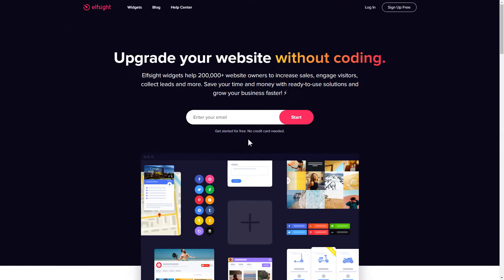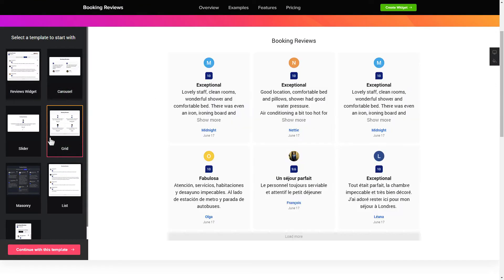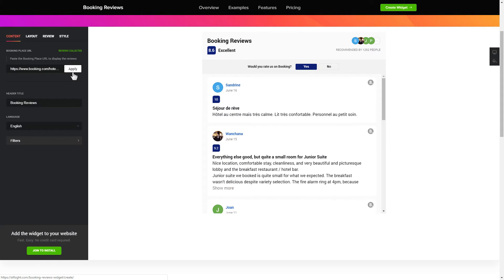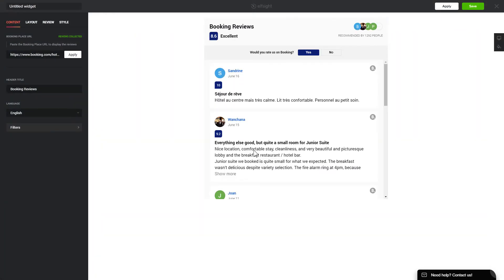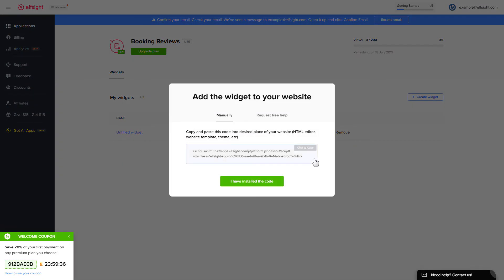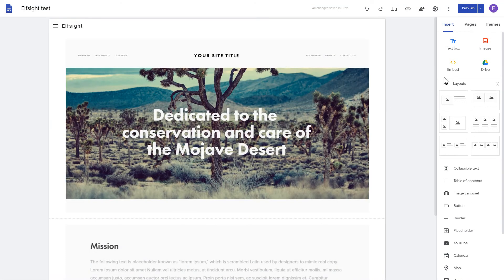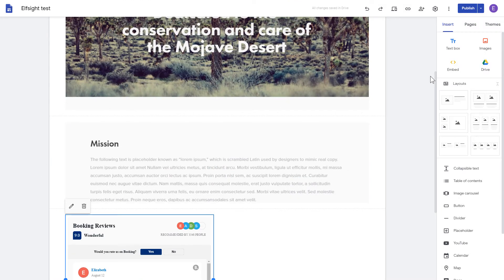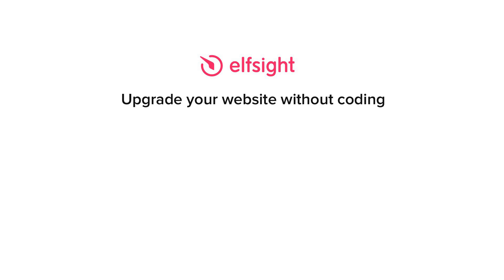How to Embed Booking Reviews Plugin on Google Site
Add Booking widget to Google site in several seconds -

Booking Reviews widget is a free means to show Booking reviews and interest people to leave new ones. Increase social trust, get more glowing reviews, and reinforce sales.

Attributes:

• Attach an active review-request button to collect new feedback.
• Apply tons of styling options to create a marvellous look for the widget.
• Present the overall star ranking of your flat in the header.
• Filter reviews and demonstrate only positive or the most relevant ones.

How to add Booking Reviews to Google website?

To add the widget, apply all the actions from the detailed guide:

1. Build and personalize the widget;
2. Copy your unique code which will appear the notification popup;
3. Display the copied code on the website.

You can read how to add Google Sites Booking rating widget by clicking this link -

Best Booking widget integration templates:

Example 1: Review Request - sample in complementary Booking colors, with an informative header and an active button for requesting reviews.
Example 2: List - a clear list that will precisely occupy all the spare space on the page.
Example 3: Masonry - a set of comments arranged in accordance with their length.

Here is how smooth it is to insert a Booking rating widget to Google Sites! If you want to learn more about plugin templates, configs, and benefits, you can contact our experienced Support specialists. They’ll be delighted to reply to all your questions!